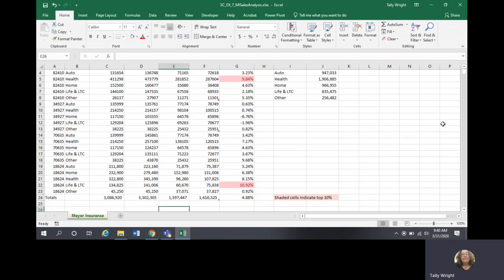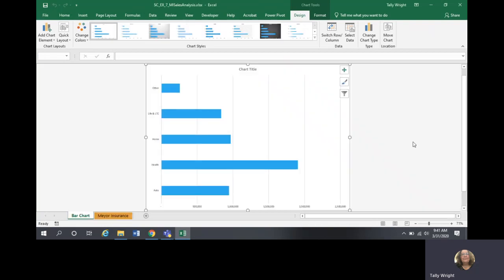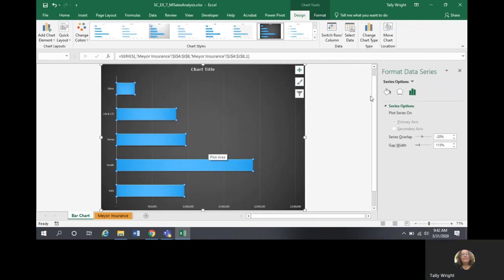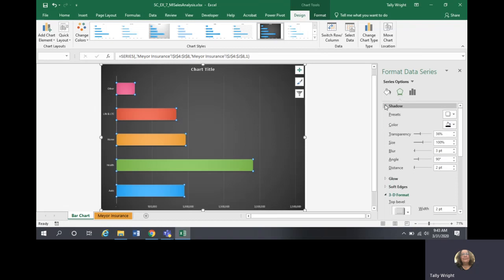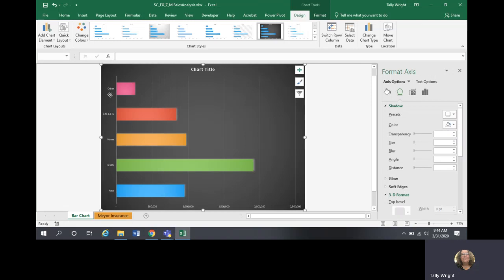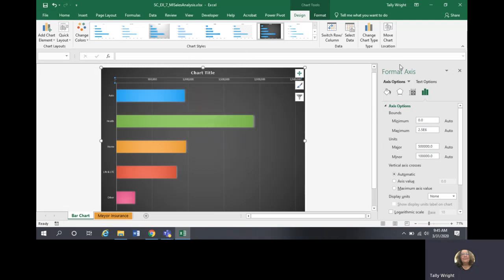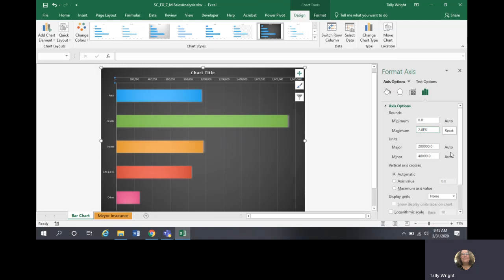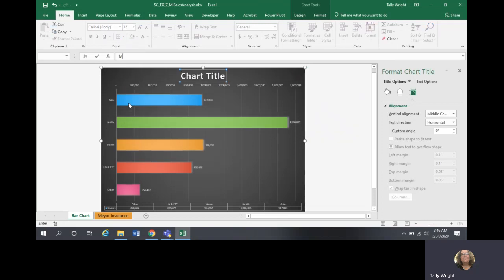Module 7 Inserting a Bar Chart